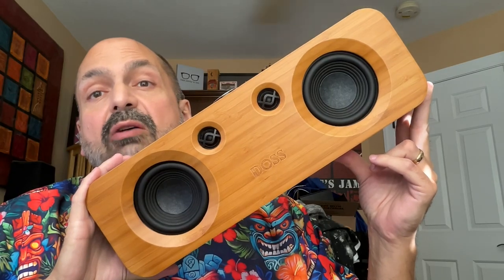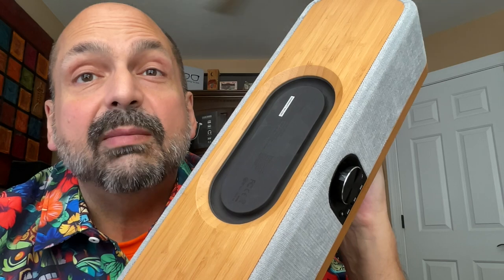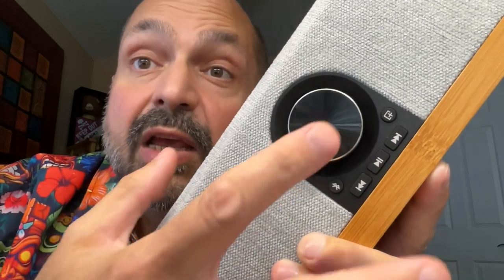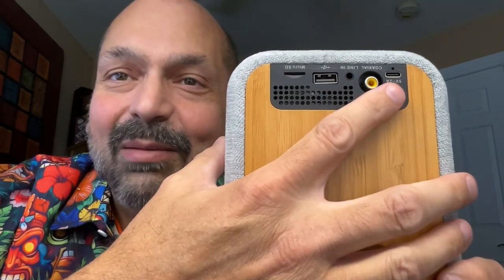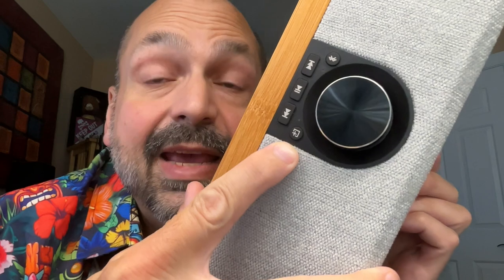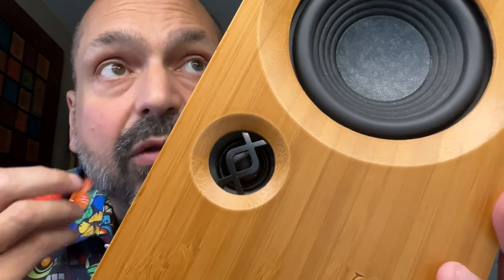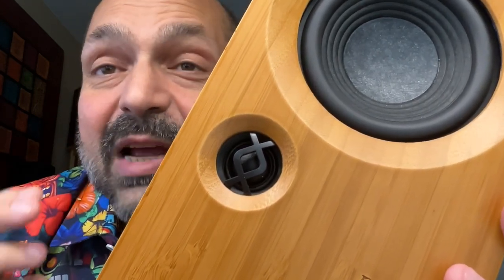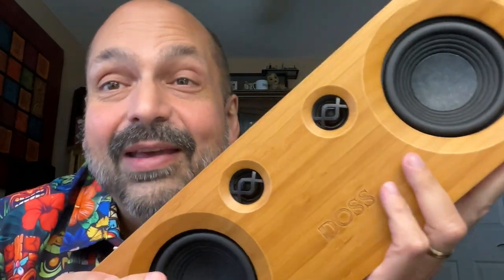DOSS SoundBox H200 Tabletop Bluetooth Speaker Review. If you don't know this brand, YOU SHOULD!